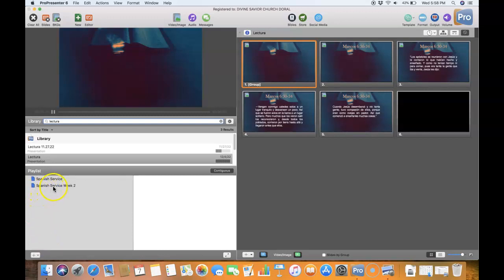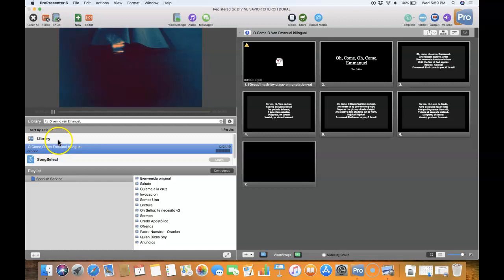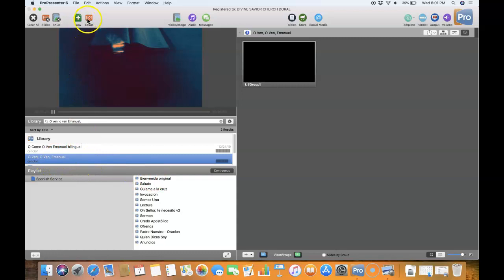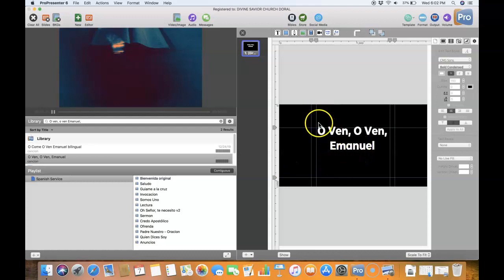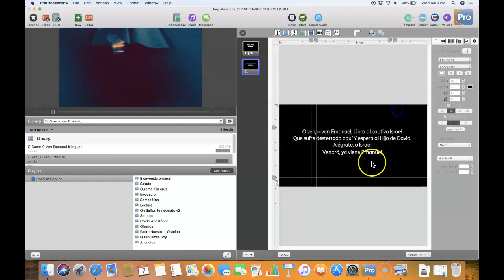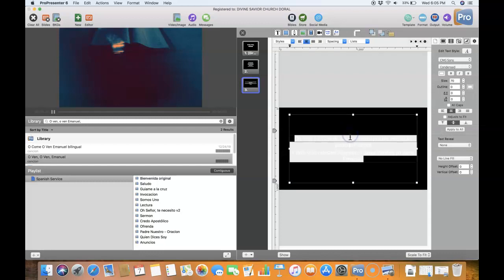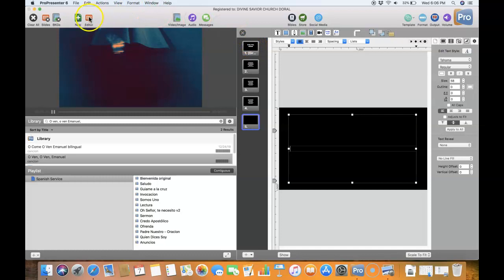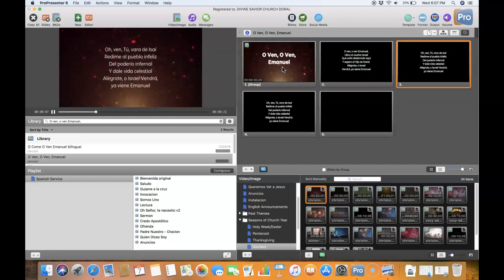Creating a new song/presentation